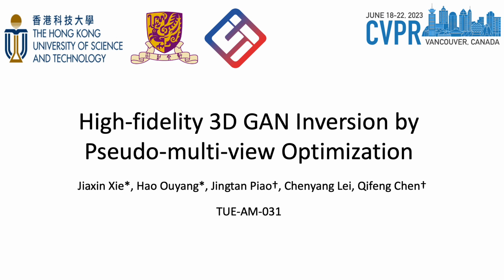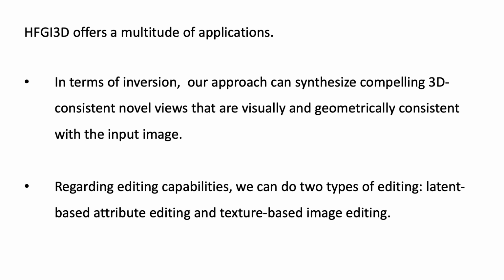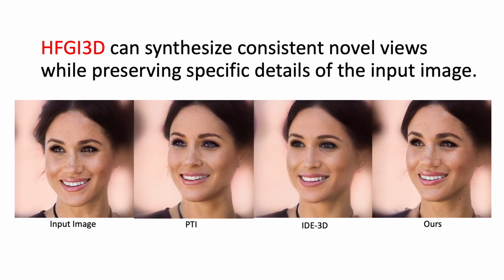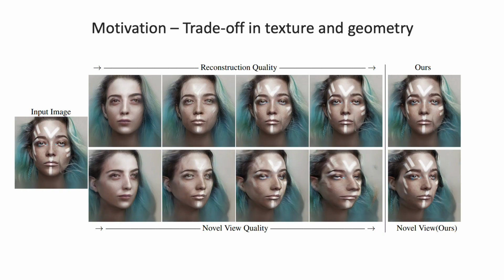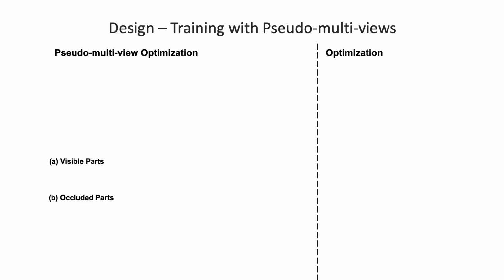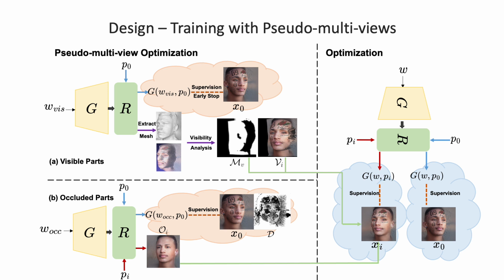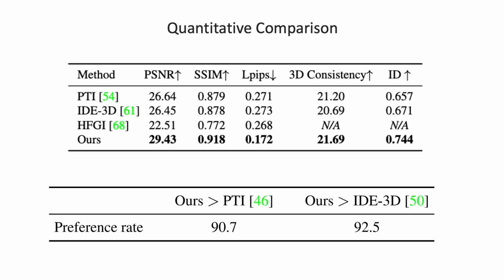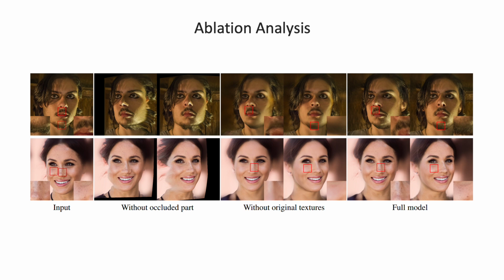High-fidelity 3D GAN Inversion by Pseudo-multi-view Optimization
A video introduction for CVPR2023 paper High-fidelity 3D GAN Inversion by Pseudo-multi-view Optimization.